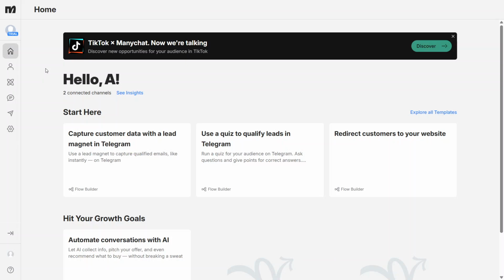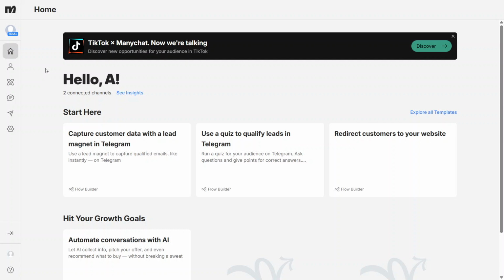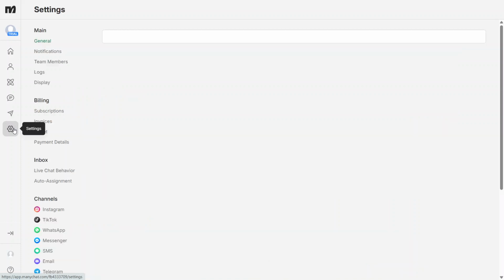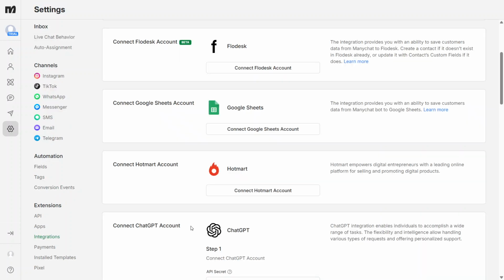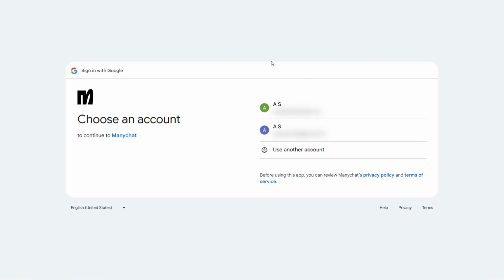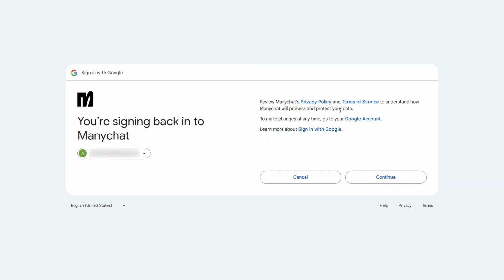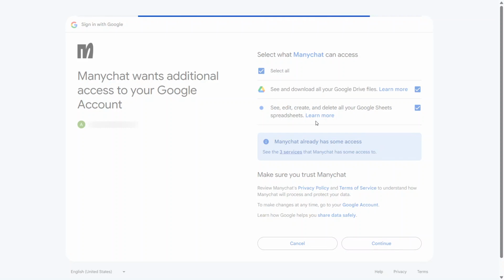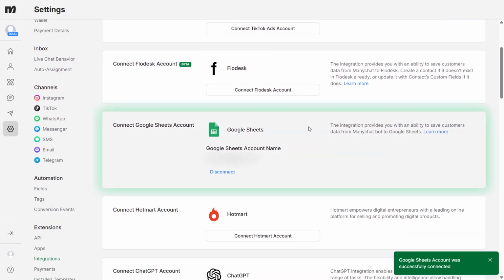How To Link Google Sheets With ManyChat (2026) | Integration Setup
How to link Google Sheets with ManyChat using the current integration and automation setup. This tutorial shows how to connect ManyChat to Google Sheets so contact data, form responses, or automation events are sent to a spreadsheet automatically. You’ll learn where to enable the integration, how permissions work, and how data is added to Google Sheets in real time. This is the updated process for 2026 and reflects ManyChat’s latest dashboard layout and integration options. Ideal if you want to log subscriber data, track responses, or manage automation data inside Google Sheets without manual exports.